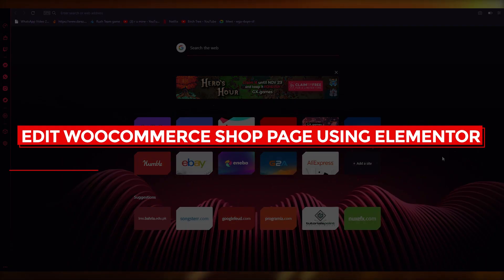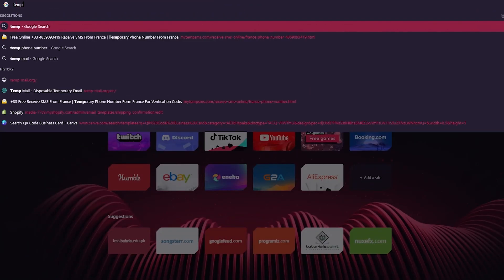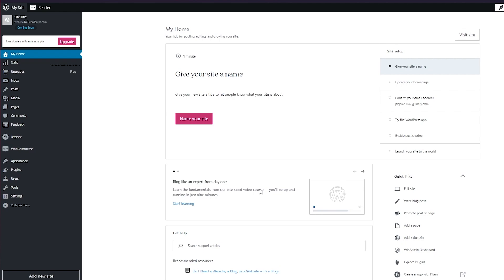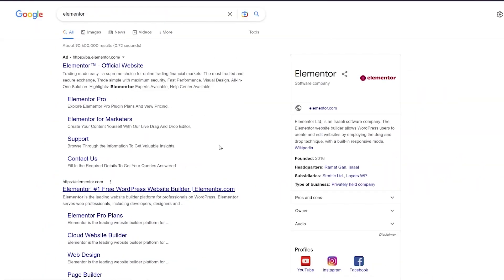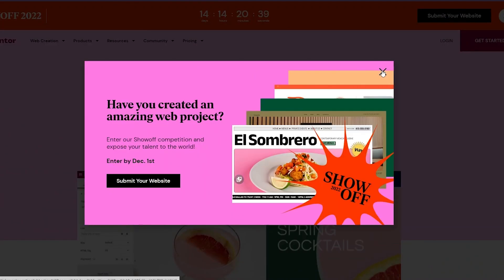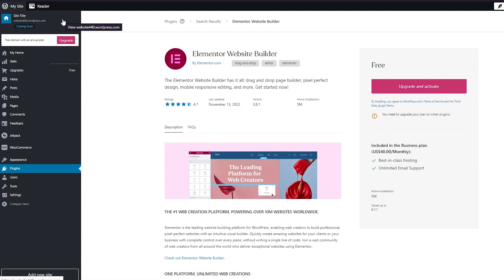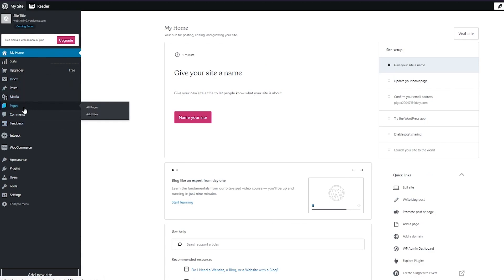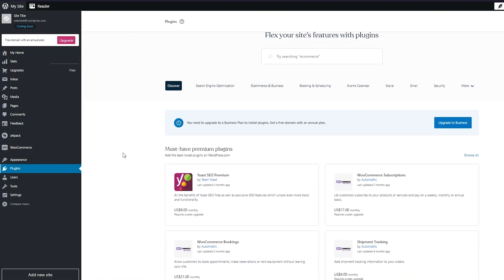How To Edit Woocommerce Shop Page Using Elementor For FREE - Quick and Easy! (2025)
In this video I show you How To Edit Woocommerce Shop Page Using Elementor For FREE. This is super easy and learn to do it in just a few minutes by following this helpful tutorial.